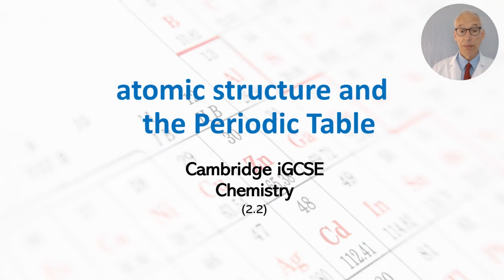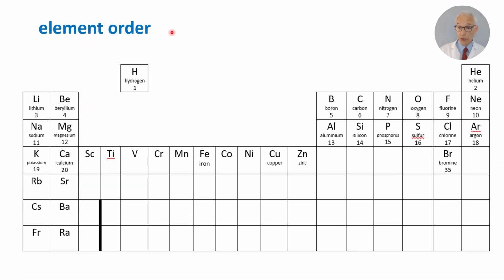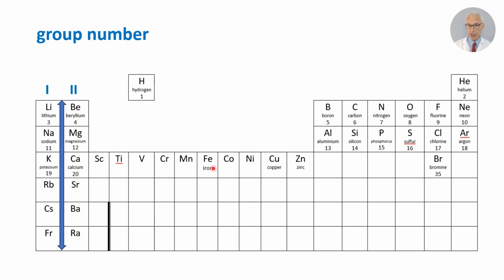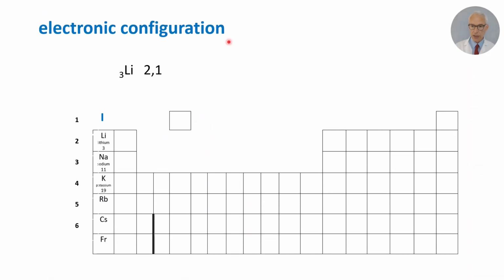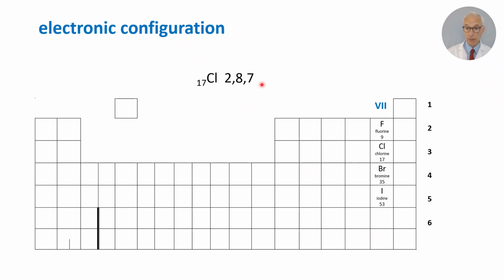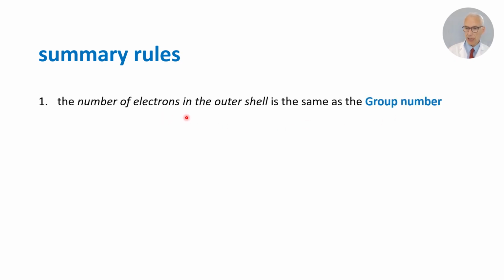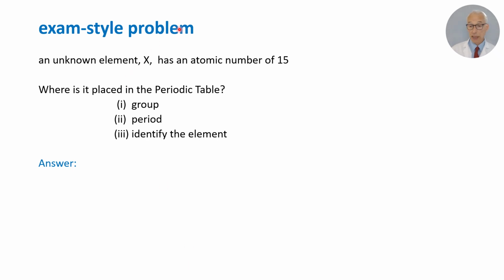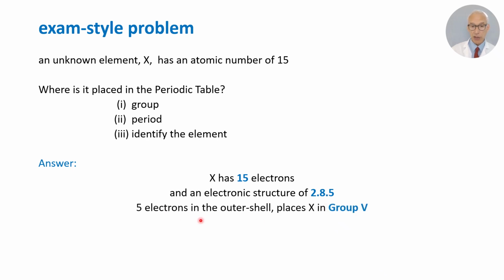Atomic structure and the Periodic Table | Cambridge IGCSE Chemistry 2.2(6)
How atomic structure controls the structure of the Periodic table, specifically  for Cambridge International GCSE Chemistry 2.2(6), explained simply and clearly by an expert chemistry teacher.

Content:
00:44 element order
01:19 group number
02:05 period number
02:26 electron configuration
04:52 exam-style problem